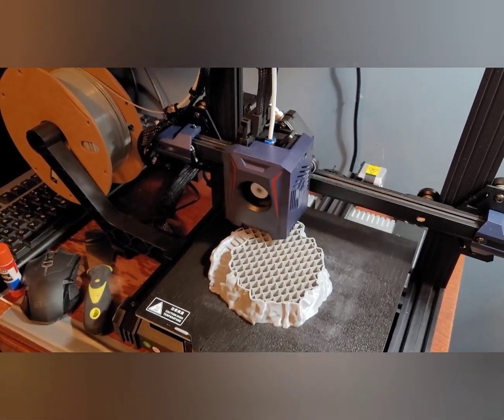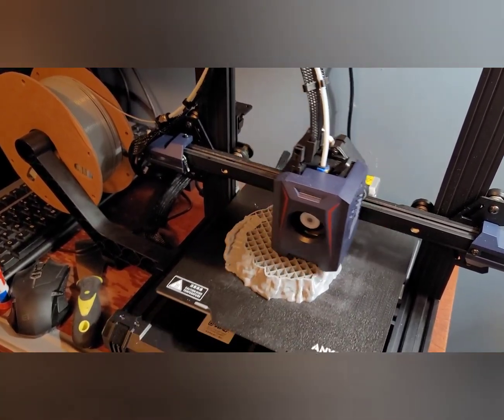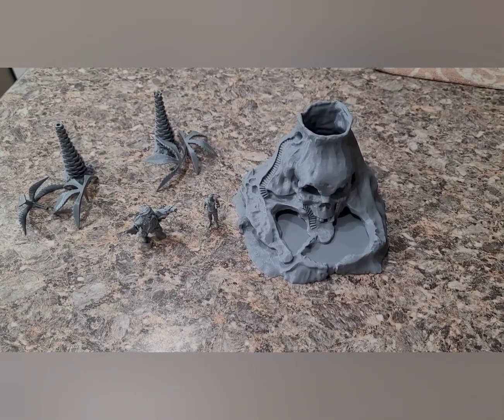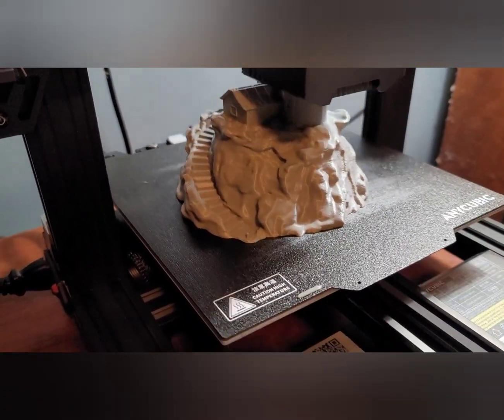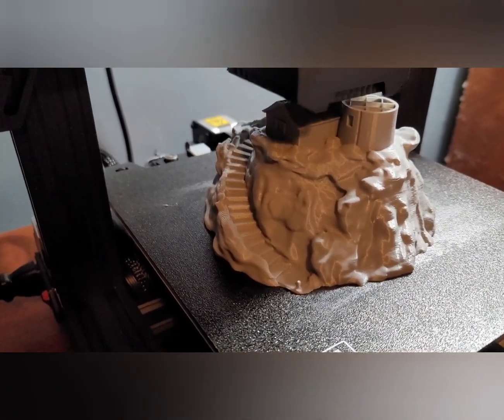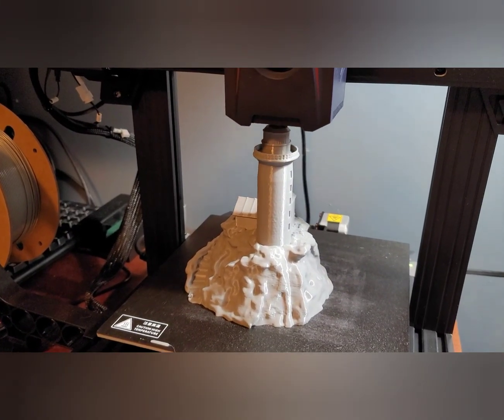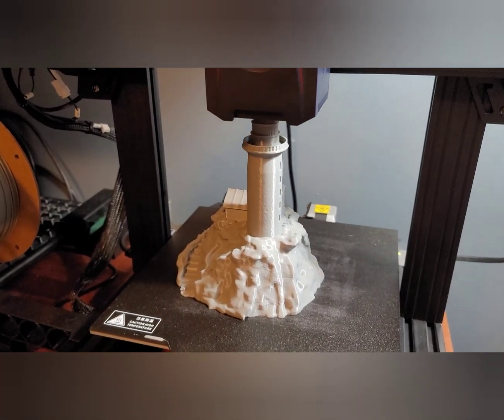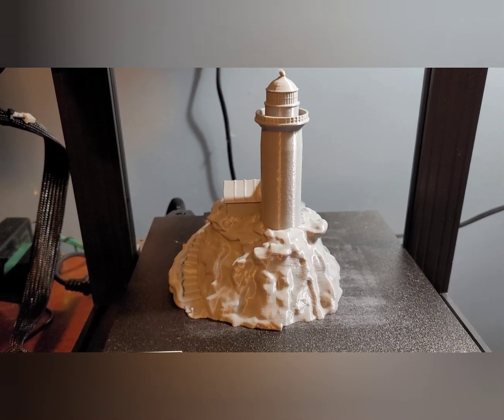What we printed today for the Layout